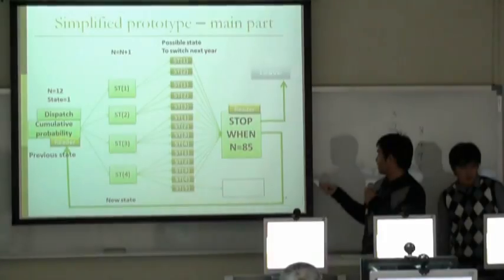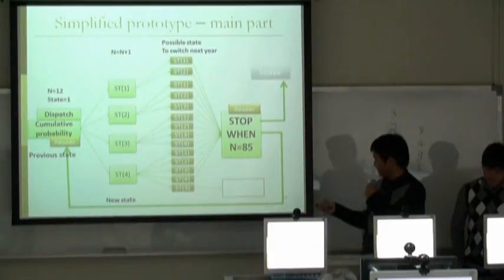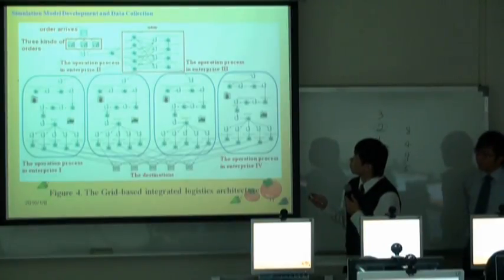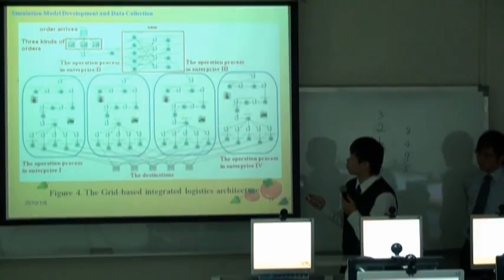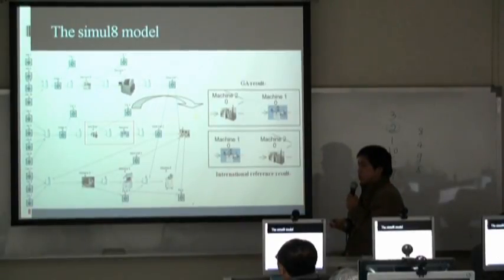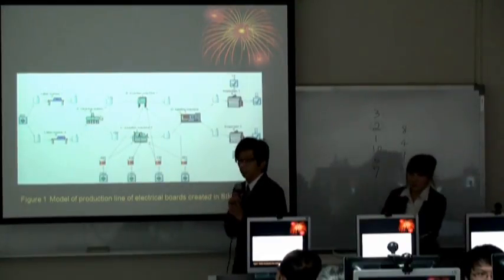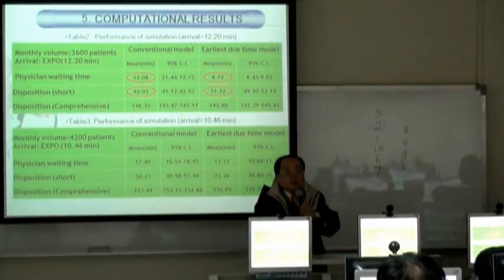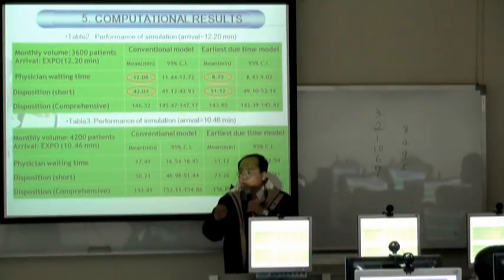2009東海大學工工系系模研究所.mpg